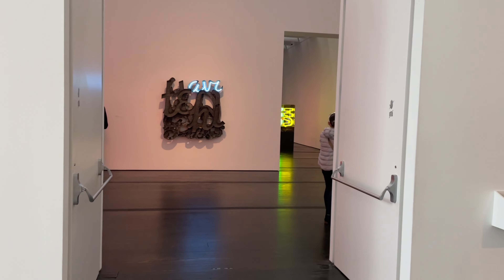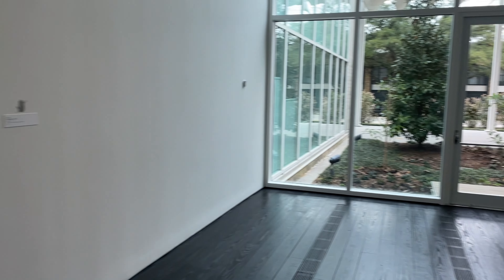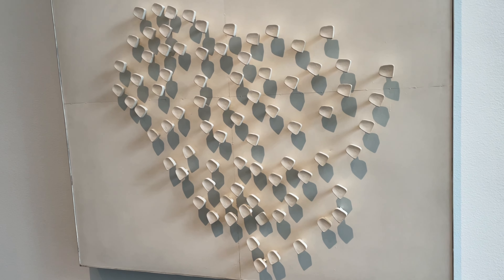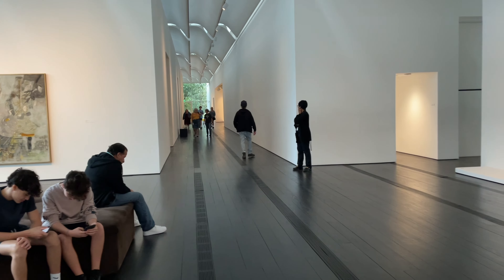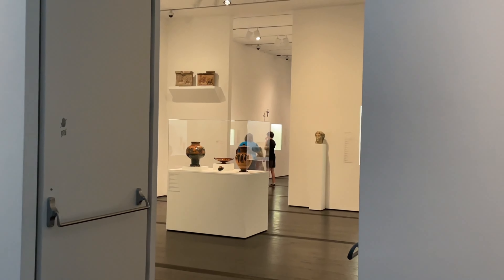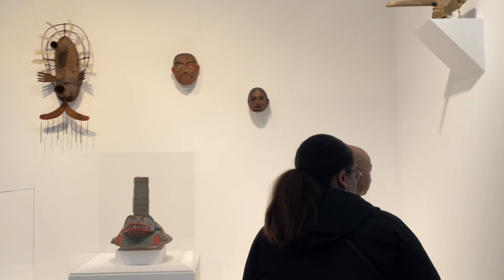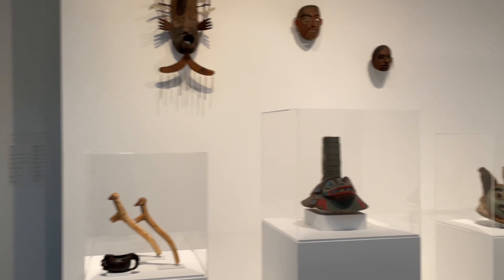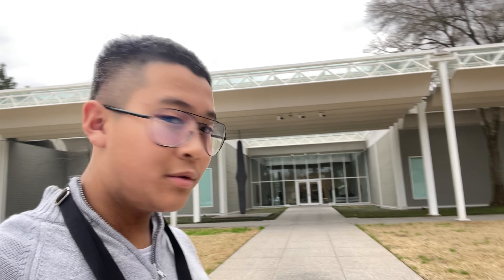The Menil Collection Vlog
The Menil Collection, located in Houston, Texas, is a tax-exempt, nonprofit, public charity corporation. The museum's holdings are diverse, including early to mid-twentieth century works of Yves Tanguy, René Magritte, Max Ernst, Man Ray, Marcel Duchamp, Henri Matisse, Jackson Pollock, and Pablo Picasso, among others. The museum also maintains an extensive collection of pop art and contemporary art from Andy Warhol, Mark Rothko, Robert Rauschenberg, Vija Celmins and Cy Twombly, Jr., among others. Also included in the museum's permanent collection are antiquities and works of Byzantine, Medieval and tribal art. I personally had a lot of fun in the museum, and would consider it a “must visit” location in Houston. For more information about The Menil Collection, please check out this webste . Thank you for supporting the channel❤️

Please check them out Ethan’s Channel! This will help Maxgaming a lot and he’s my friend. So thank you so much for all of your support and kindness to Maxgaming and me!😁